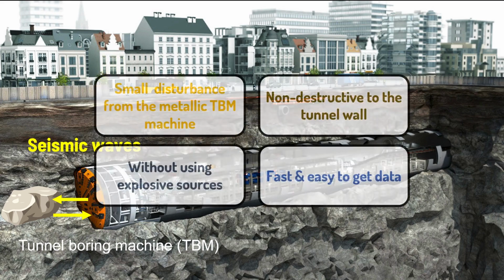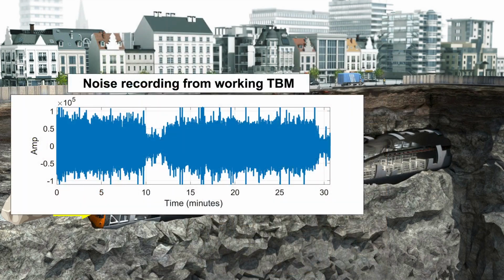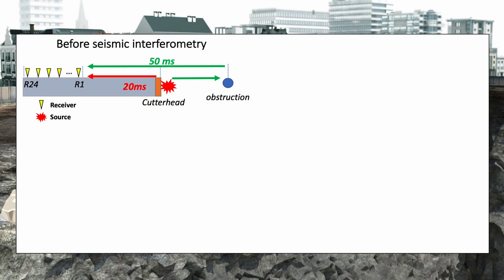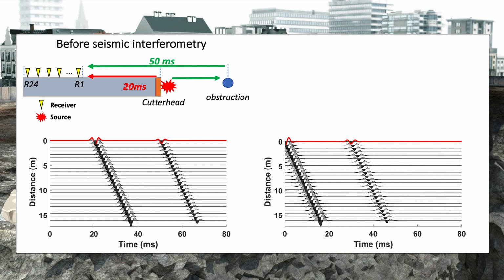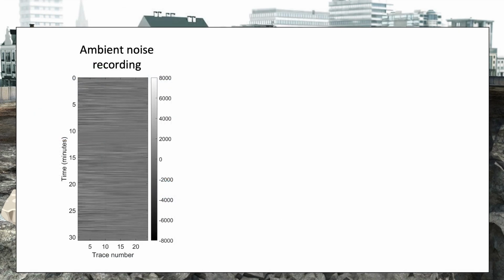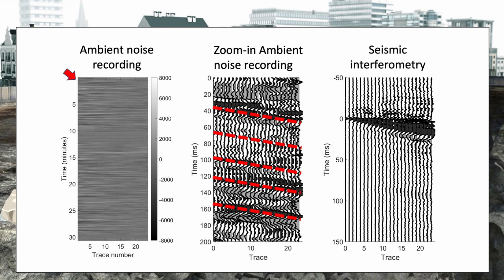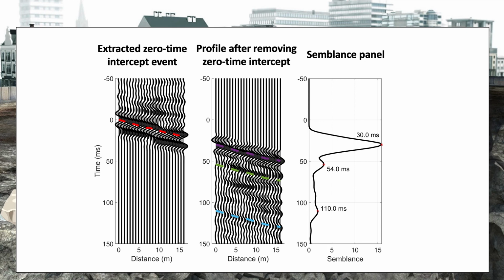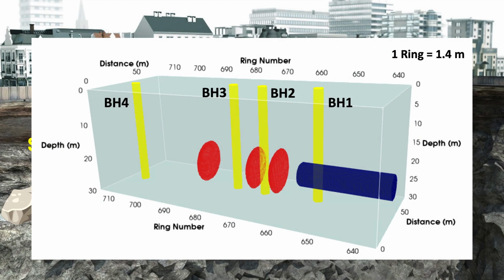Listening TBM vibration to reconstruct the geological changes ahead of the tunnel